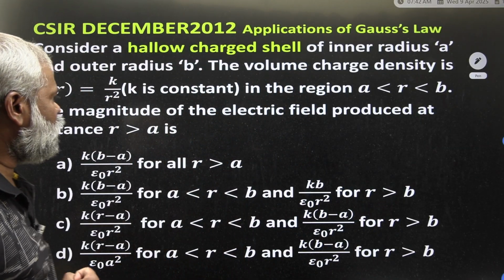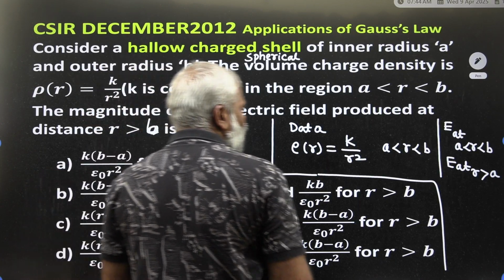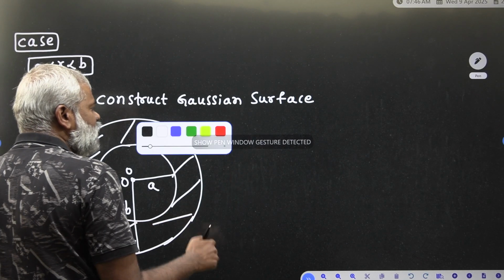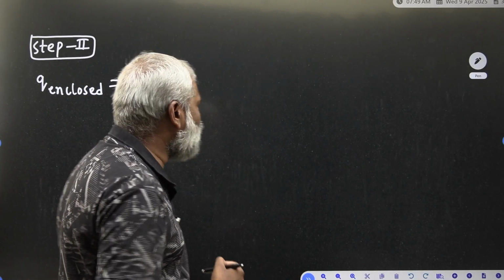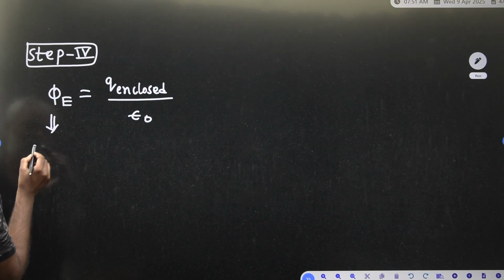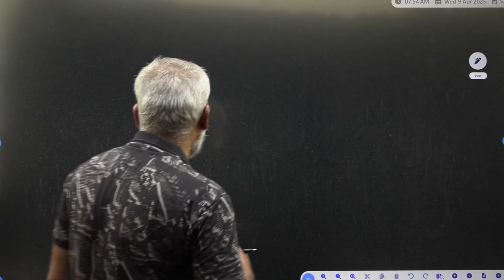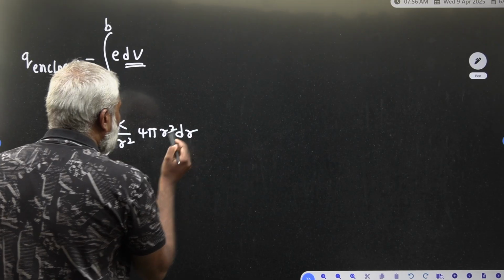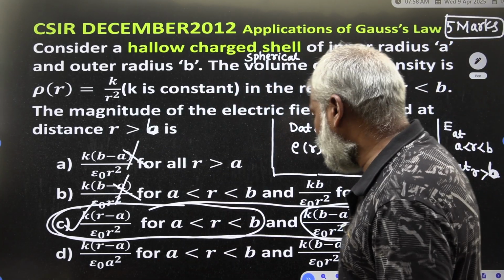4. Applications of Gauss’s Law I CSIR I Electromagnetic theory I Dr. Nagaraju Pendam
This video gives the solution technique of applications of Gauss Law form Electromagnetic theory core csir syllabus